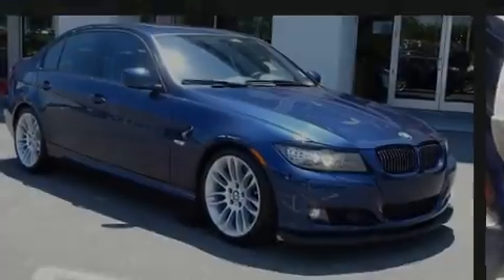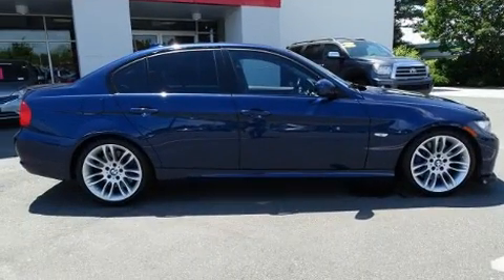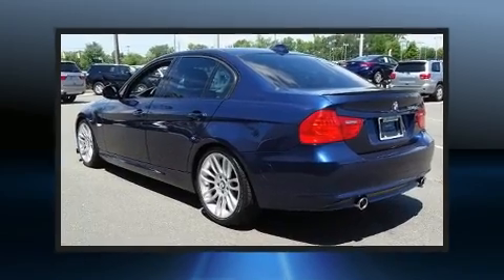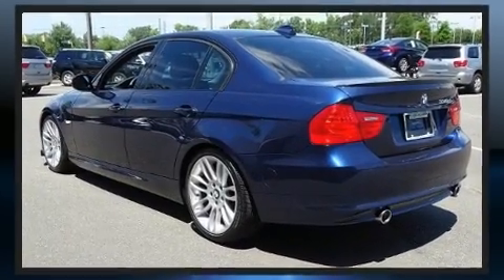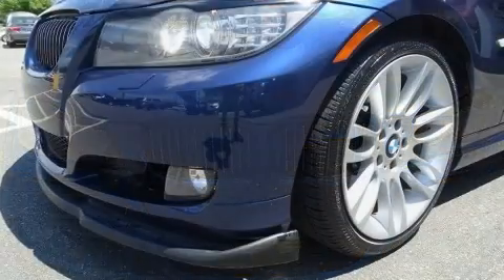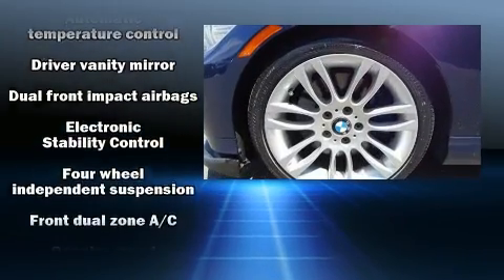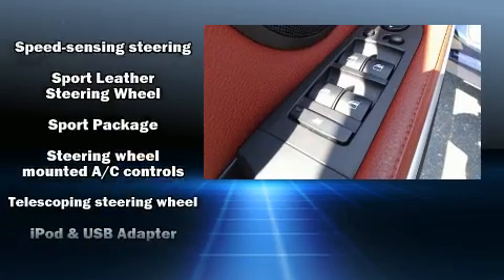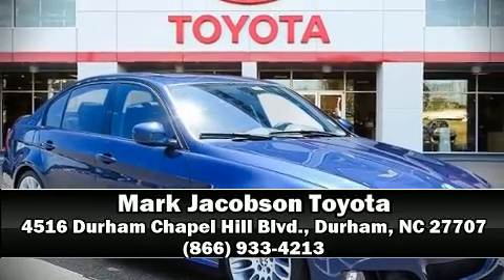2011 BMW 335d in Durham, NC 27707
4516 Durham Chapel Hill Blvd.

Familiarize yourself with the 2011 BMW 3-Series. Performance and efficiency are both prioritized thanks to the 3 liter 6 cylinder engine, and for added security, dynamic Stability Control supplements the drivetrain. Power and economy are assured thanks to the advanced diesel engine, meeting strict emissions requirements while still delivering exceptional output and efficiency. A wealth of standard features means that you no longer have to sacrifice. Like power windows, mirrors, and seats, front and rear reading lights, adjustable headrests in all seating positions, front fog lights, heated door mirrors, rain sensing wipers, remote keyless entry, and cruise control. For drivers who enjoy the natural environment, a power moon roof allows an infusion of fresh air. Side curtain airbags deploy in extreme circumstances, shielding you and your passengers from collision forces. It also arrives with a Carfax history report, providing you peace of mind with detailed information. We pride ourselves on providing excellent customer service. Please don't hesitate to give us a call.